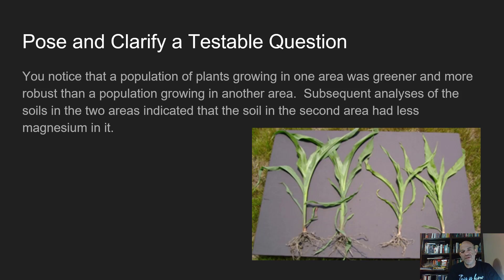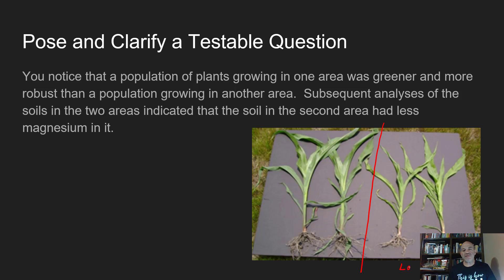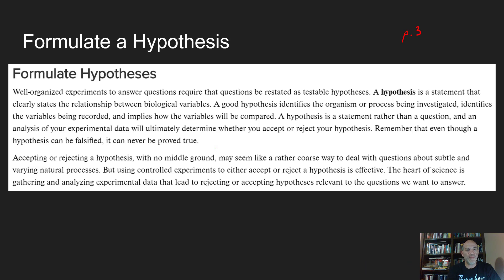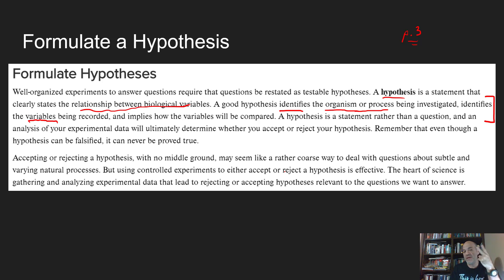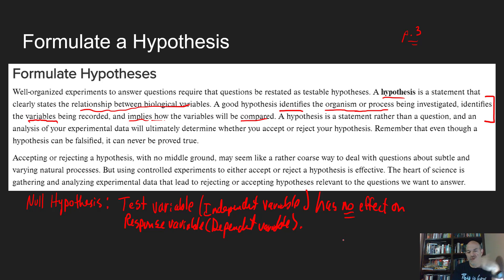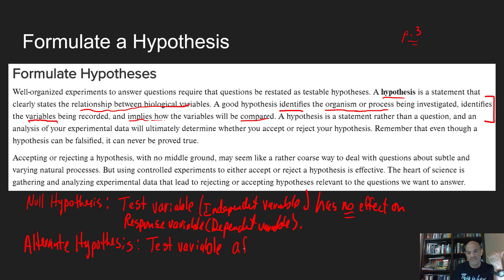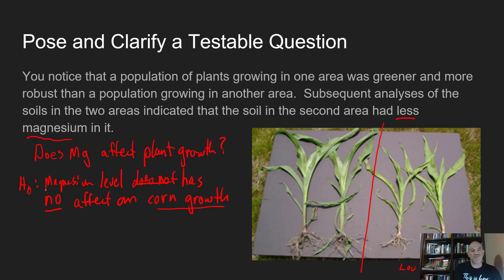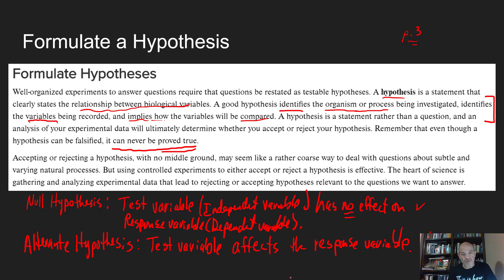BIOL 1407 Lab 01 Scientific Method Writing Hypotheses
An explanation of how to write hypotheses.